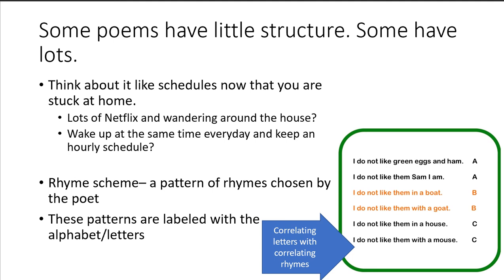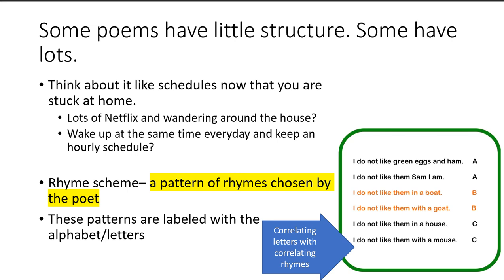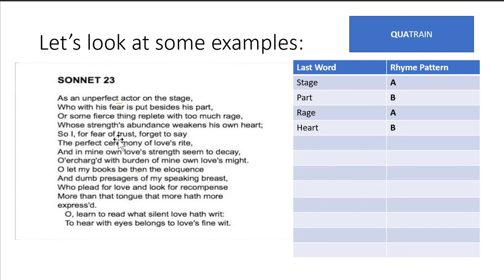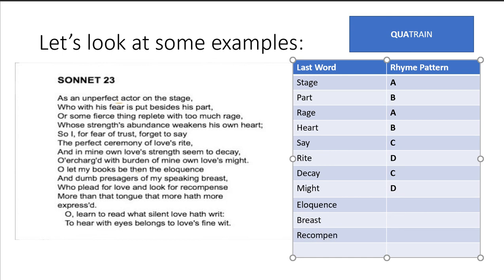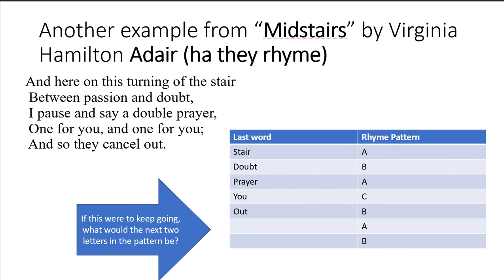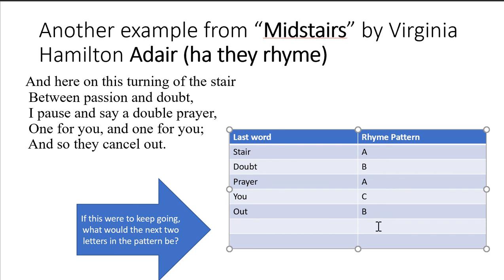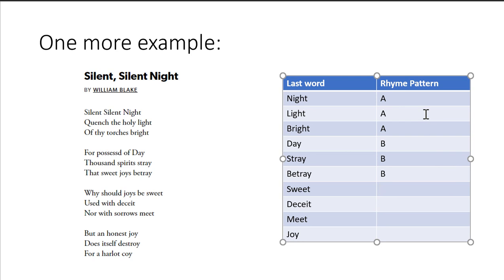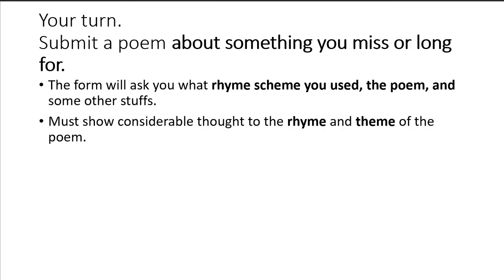Rhyme Schemes (assignment 4.2)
This video teaches you how to identify rhyming patterns and prepares you to write your own poem with a rhyme scheme.